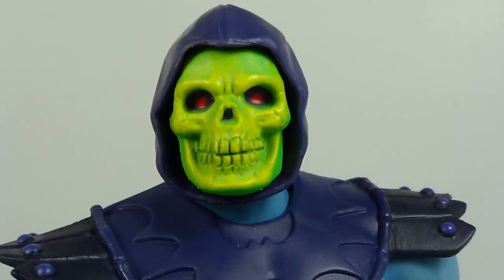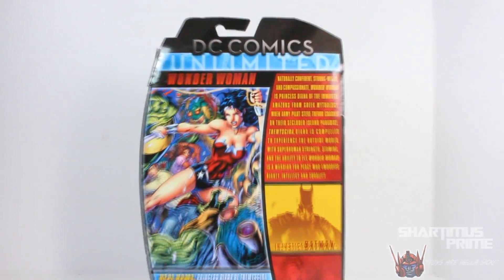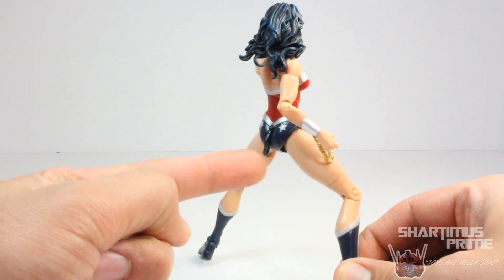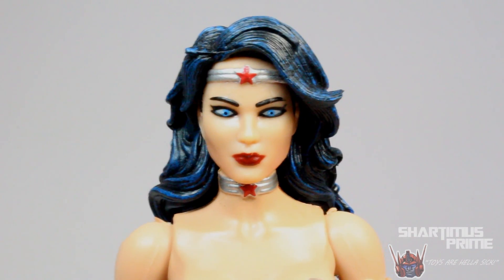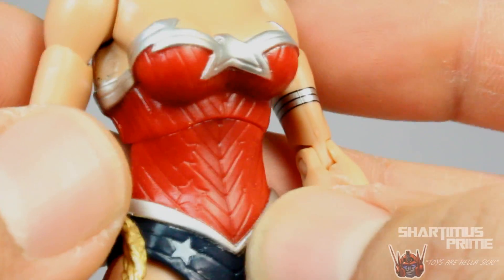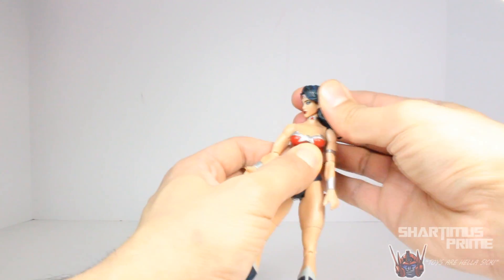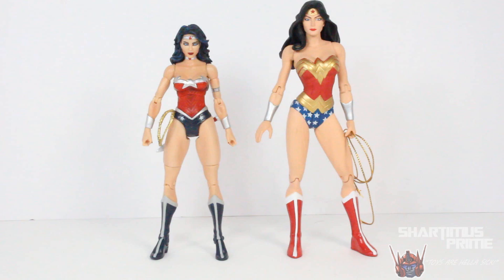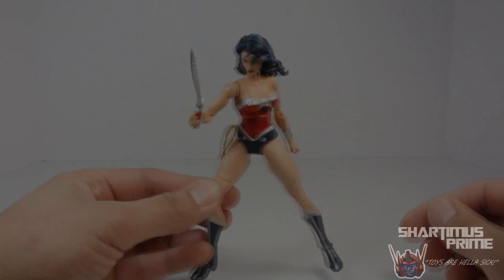New 52 Wonder Woman DC Comics Unlimited DC Universe Classics Figure Review